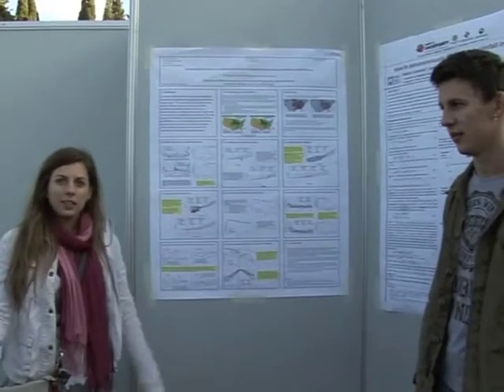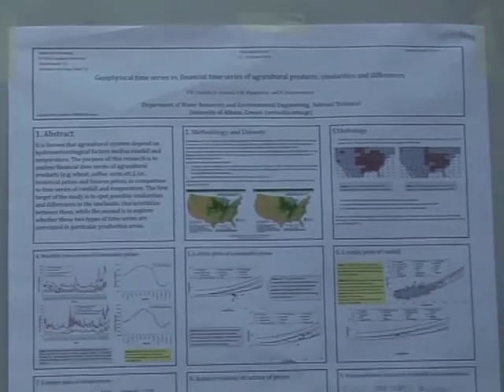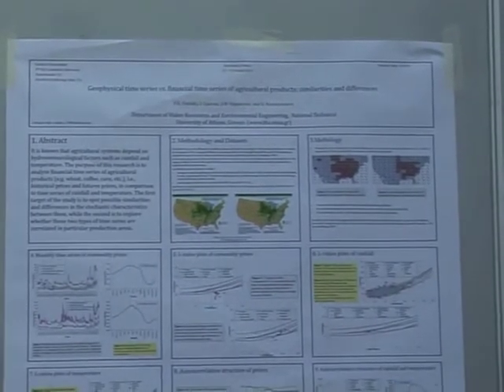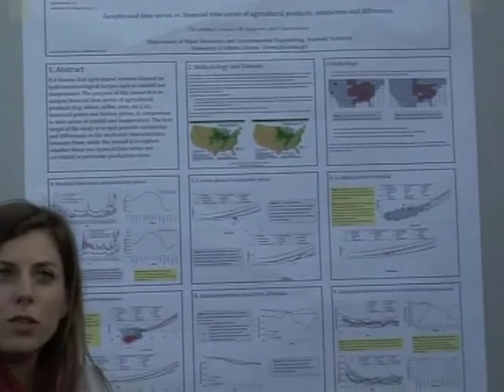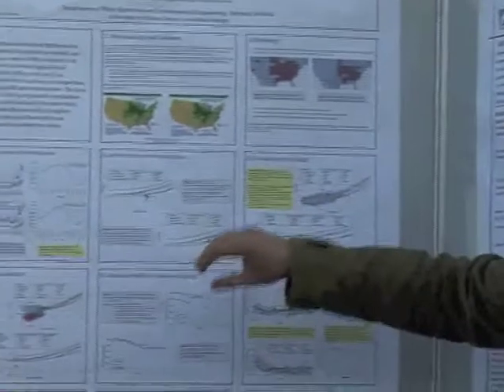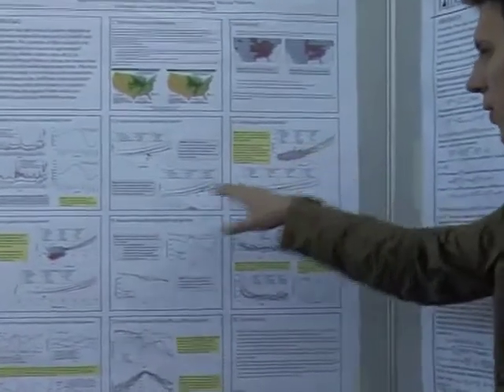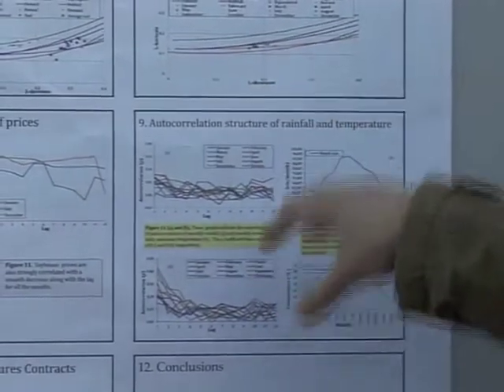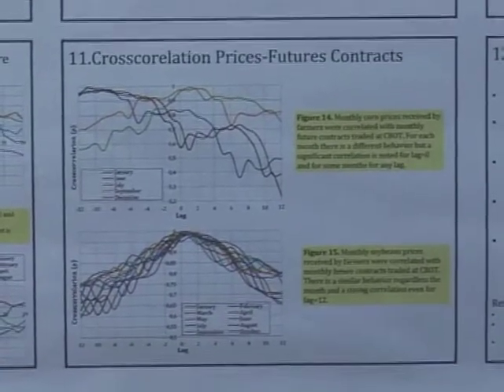ICSH-IAHS Conference - Kos, 2013 - Poster Interview to ‬V.K.Vasilaki and S. Curceac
STAHY'13 Poster contribution:
Geophysical time series vs. financial time series of agricultural products: Similarities and differences